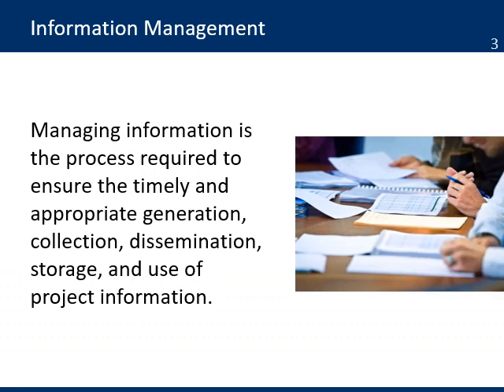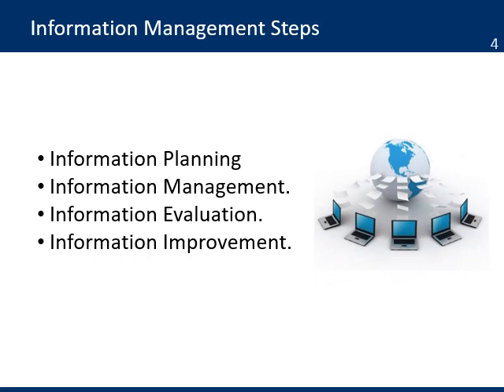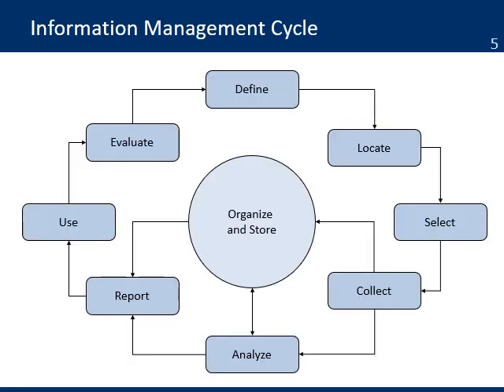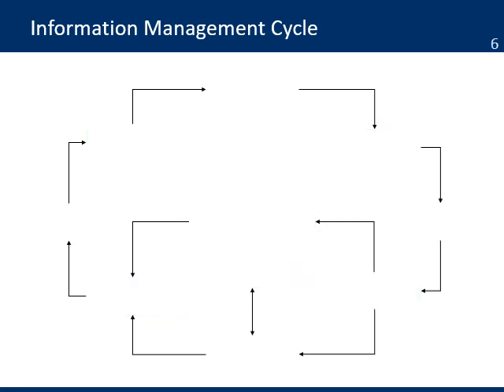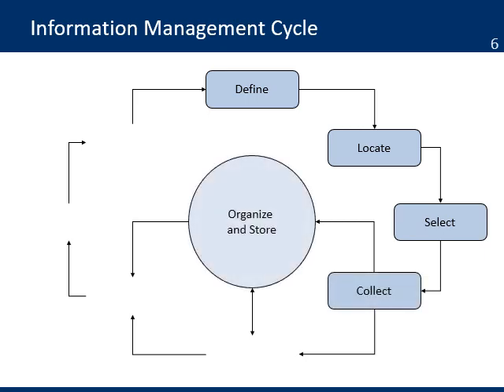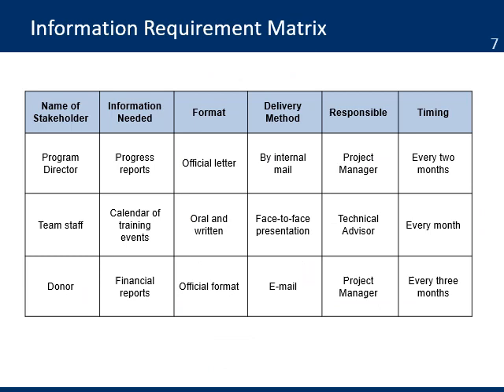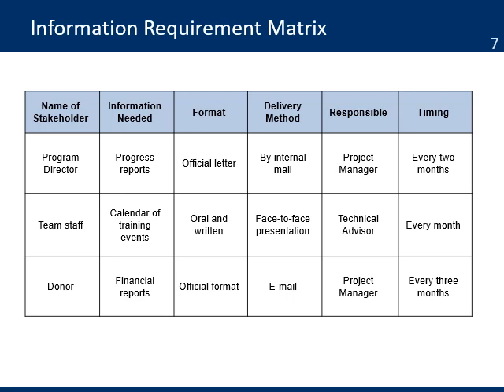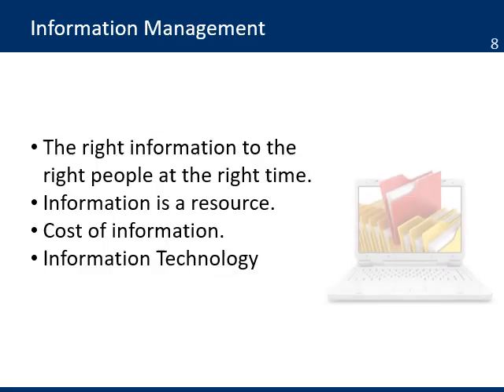FPM 2-7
FPM Information Management